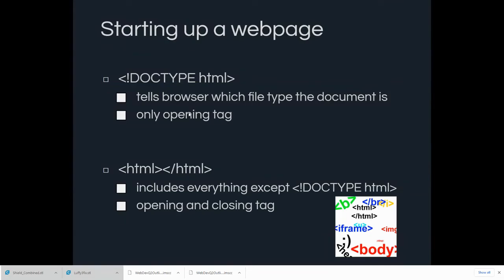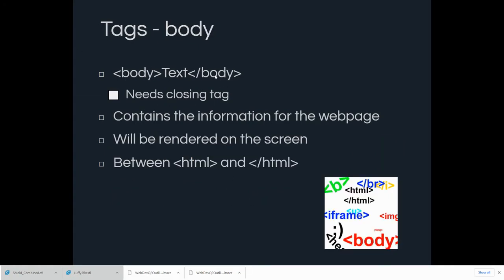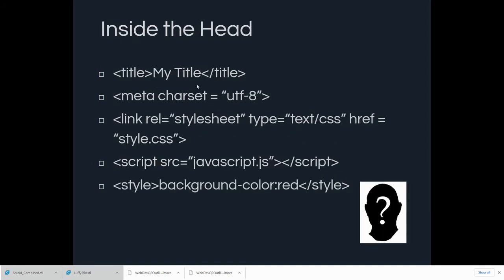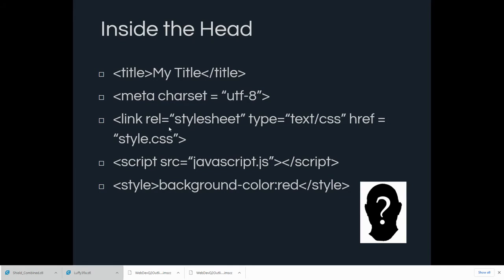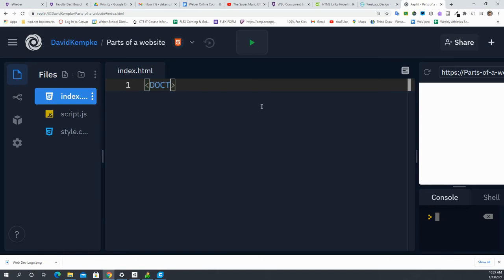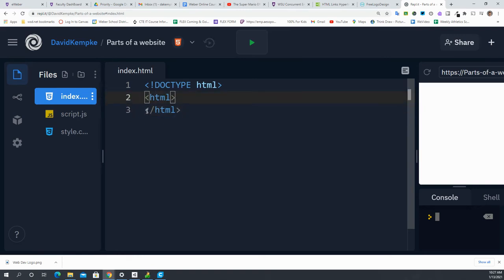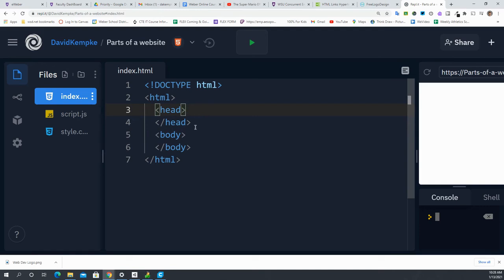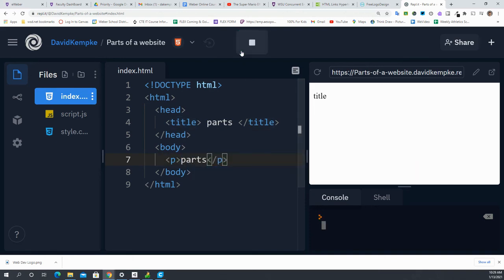WO HTML Required Tags